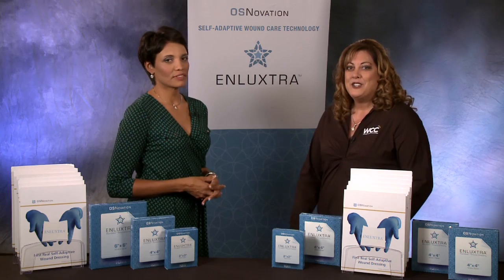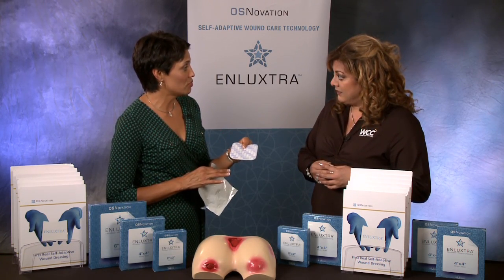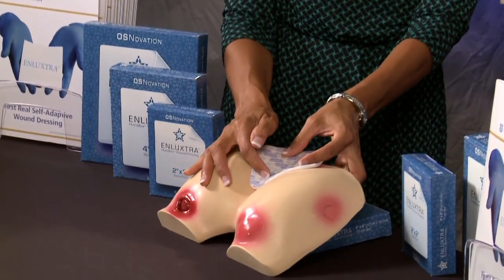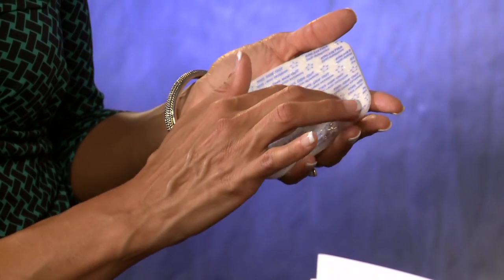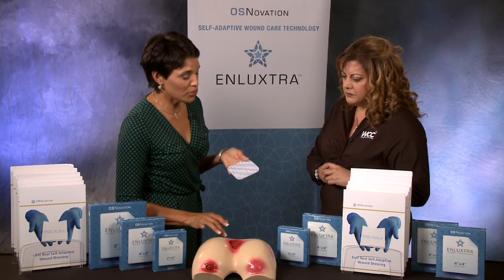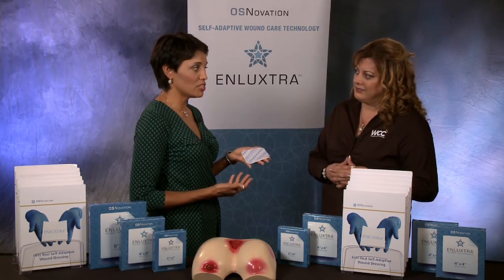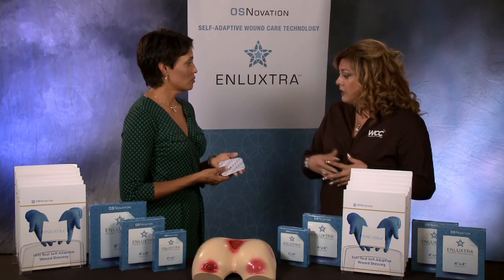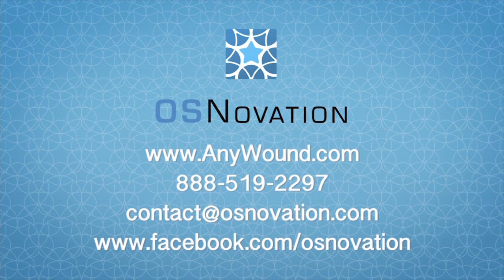ENLUXTRA Self-Adaptive Wound Dressing - With Nancy Morgan, Part 1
The Wound Care Education Institute's Co-Founder Nancy Morgan speaks with Vicki Fischenich GNP-BC about clinical experience with ENLUXTRA Self-Adaptive Wound Dressing - the first "intelligent" wound dressing on a market and in the history of wound care.